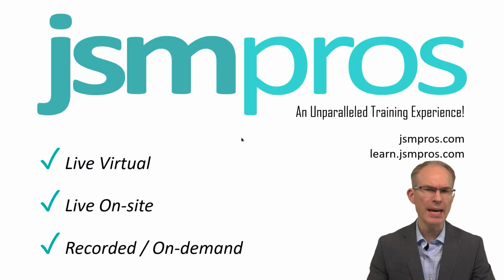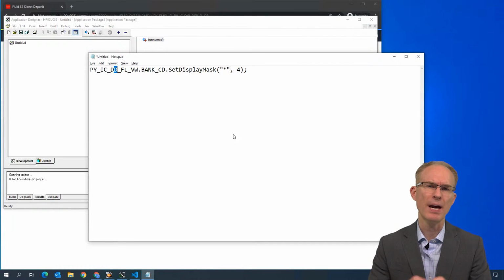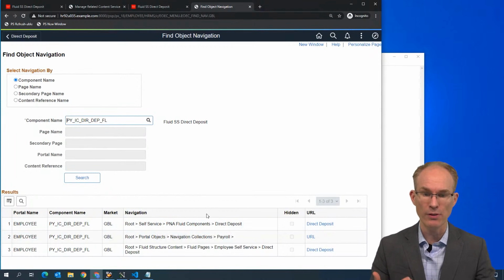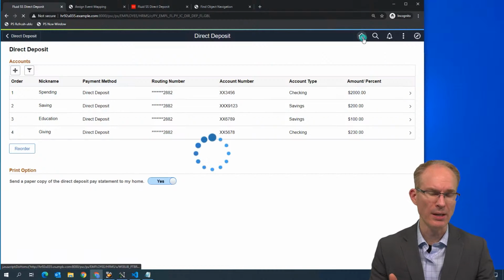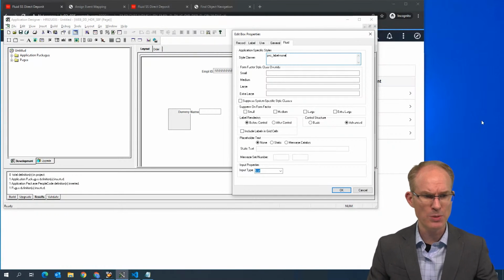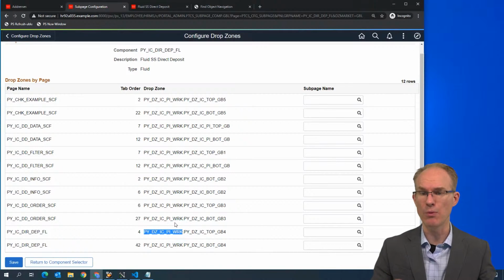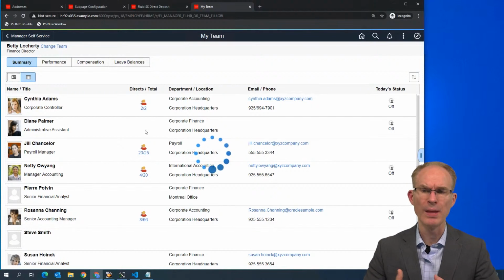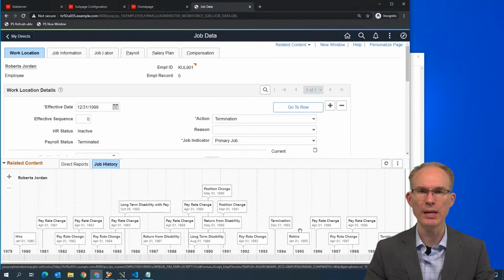Live January 13th! Getting the Most out of PeopleSoft PeopleTools: Tips and Techniques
Please join Jim Marion as he presents PeopleTools Tips and Techniques. In this one-hour live stream he will cover:

* Event Mapping,
* Drop Zones,
* Fluid Grids,
* Oracle JET,
* Visualizations,
* JavaScript, and
* Related Content